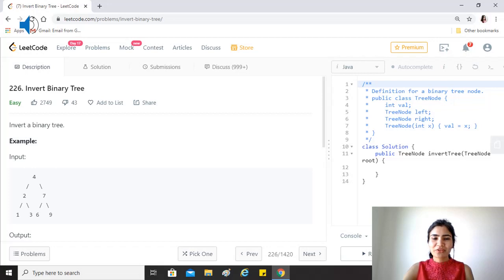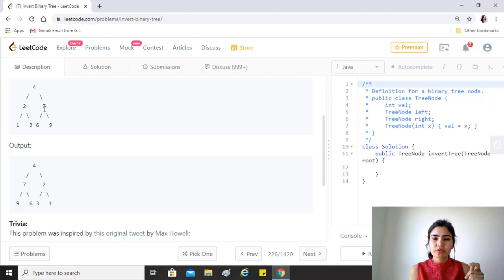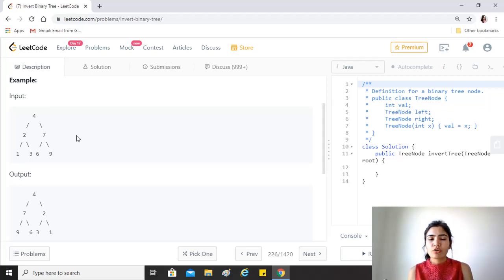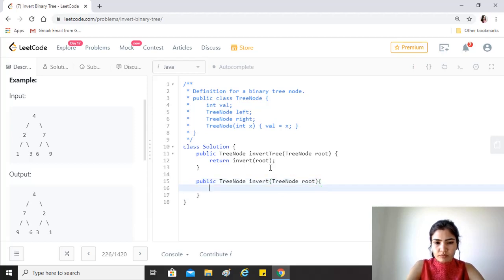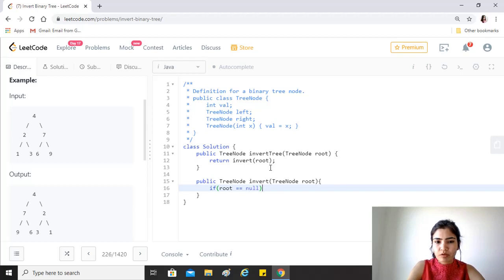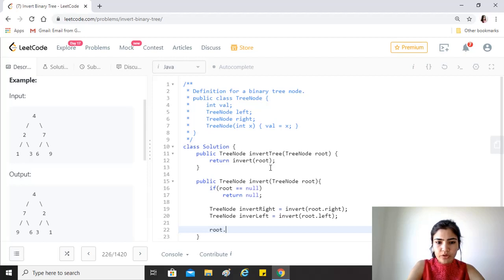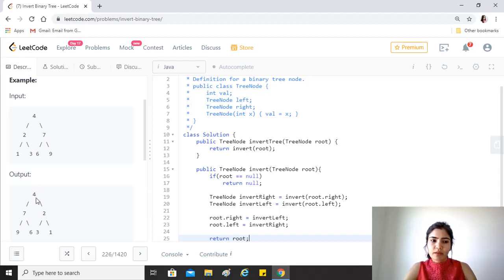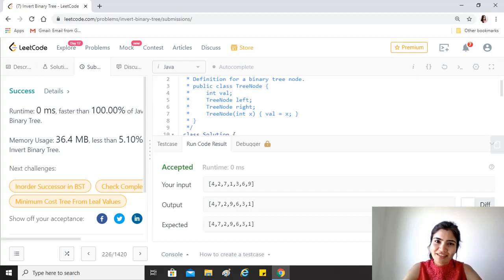LeetCode 226. Invert Binary Tree[ Solution + Code Explained] Mirror Tree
One of the most frequently asked coding interview questions on Tree in companies like Google, Facebook, Amazon, LinkedIn, Microsoft, Uber, Apple, Adobe etc.

LeetCode : Invert Binary Tree

Question : Invert a binary tree.

Example:

Input:

     4
  2     7
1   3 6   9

Output:

     4
  7     2
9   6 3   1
Trivia:
This problem was inspired by this original tweet by Max Howell:

Google: 90% of our engineers use the software you wrote (Homebrew), but you can’t invert a binary tree on a whiteboard so f*** off.